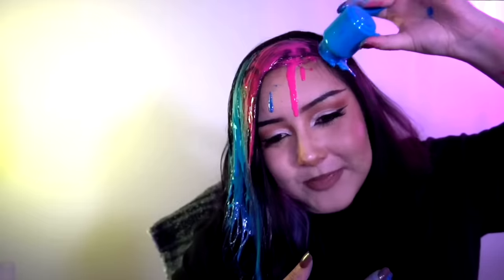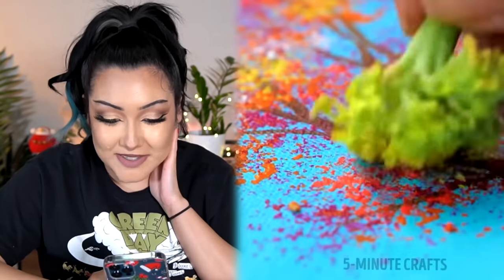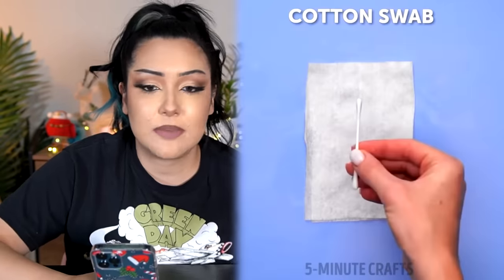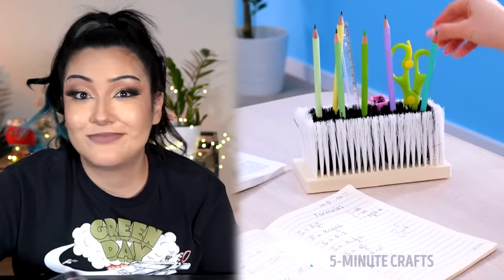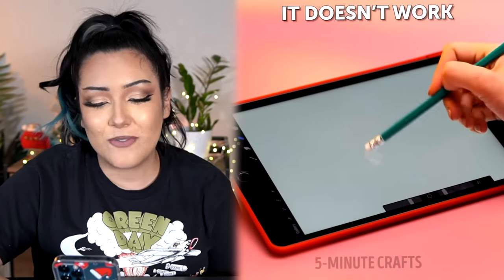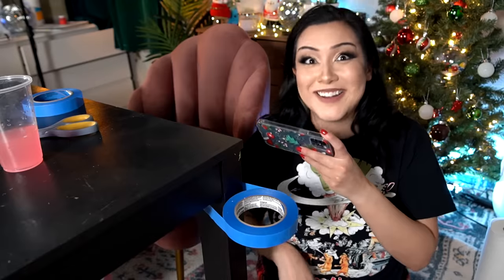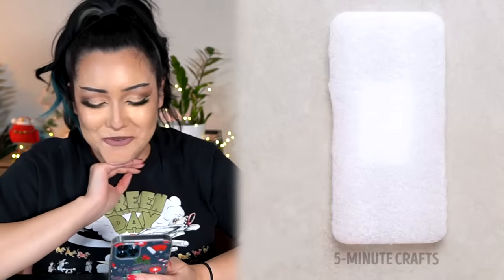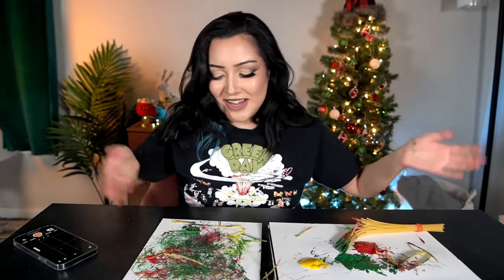I Tested The DUMBEST Art Hacks Of 2022...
Howdy! Today I am going to test the worst and strangest art hacks of 2022...

Timestamps:
00:00 Intro
00:32 Colored Pencil Nails
01:41 Perfect Tree Painting
02:50 DIY Anti-Spill Paint Cup
03:44 DIY Marker
05:12 Weirdest Pencil Holder Ever
06:32 Worst Tee Design EVER
08:00 Worst DIY Stylus
09:02: DIY Paint Cup Desk Holder
09:47 Messiest DIY Phone Case
11:08 Worst Art Hack Of 2022